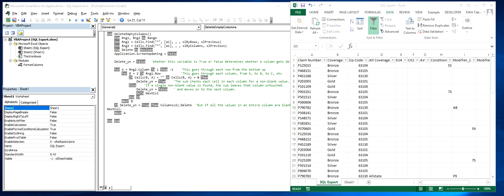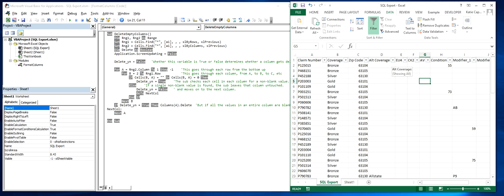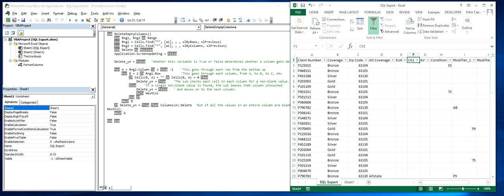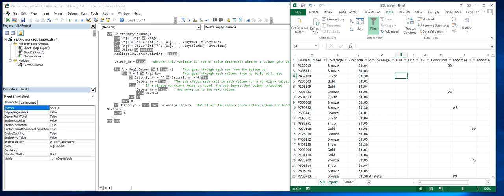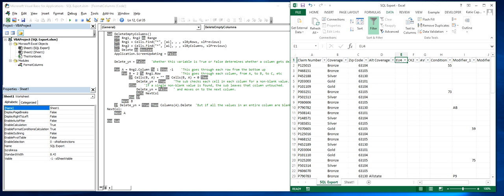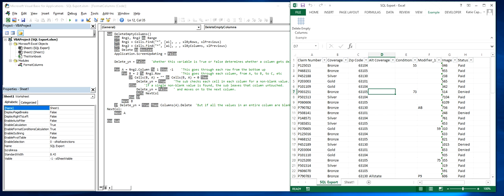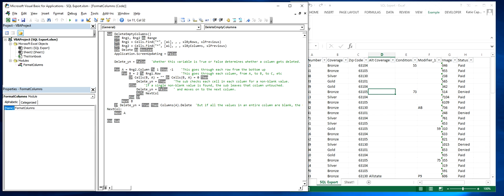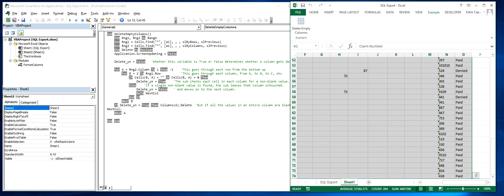Deleting All Empty Columns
A way to quickly delete all columns with empty data, while leaving the other columns as they are.